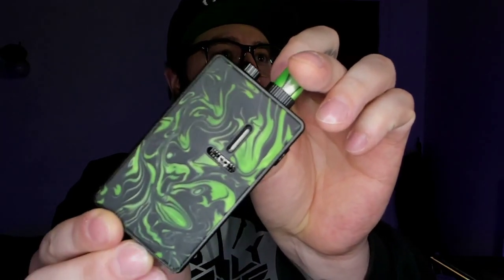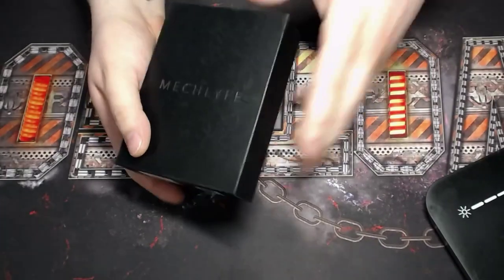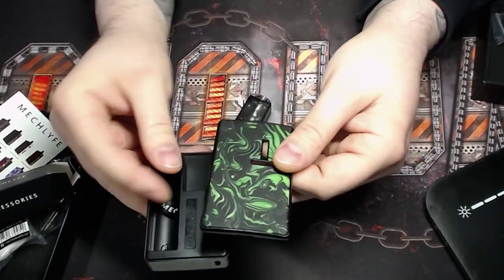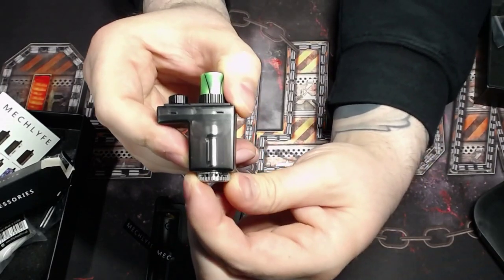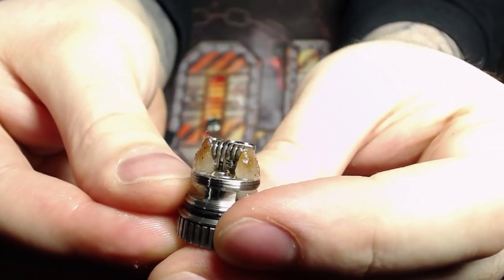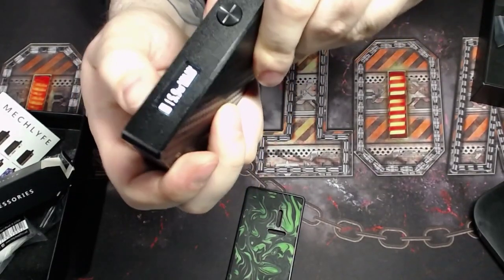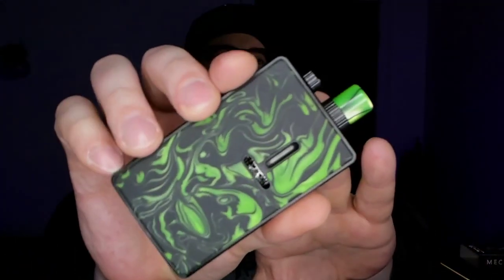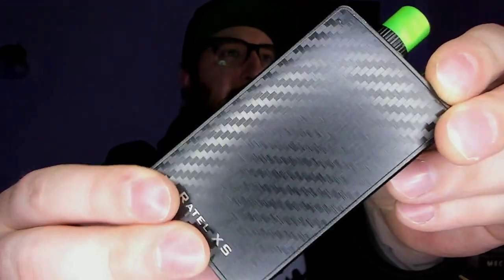Mechlyfe Ratel XS AIO ~ POWER AND BEAUTY ALL IN ONE!